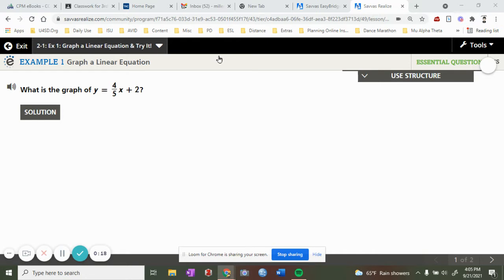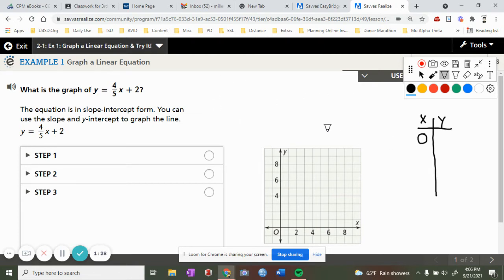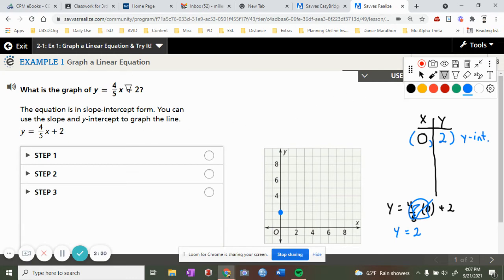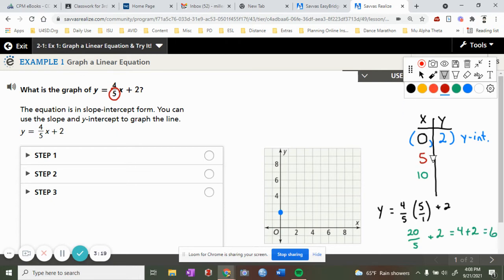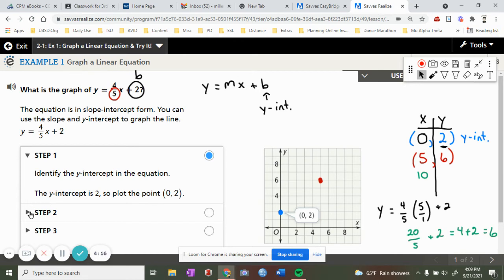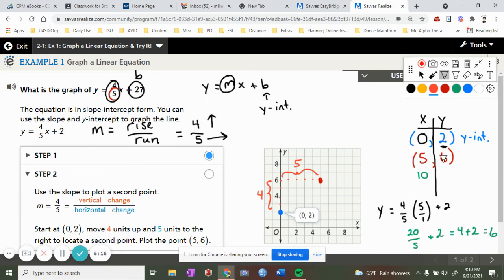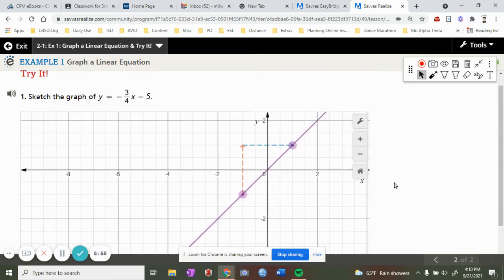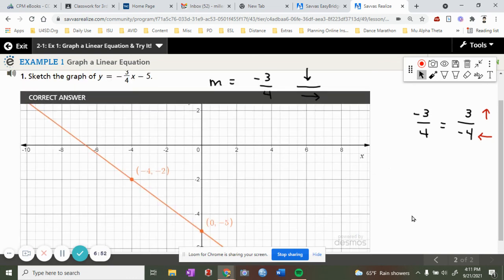Topic 2 1 Ex 1